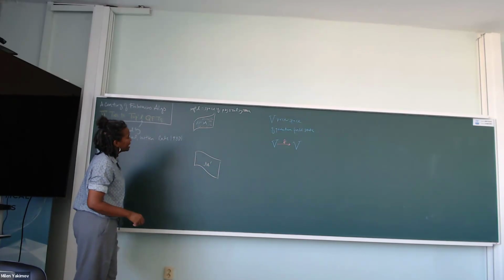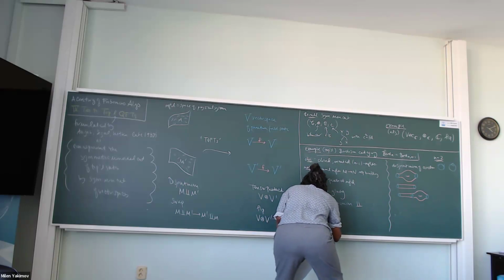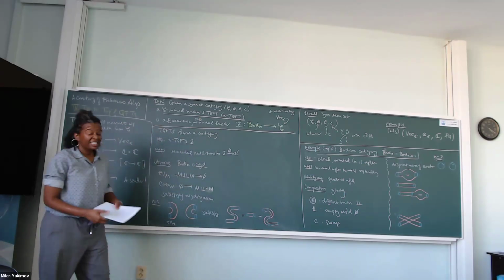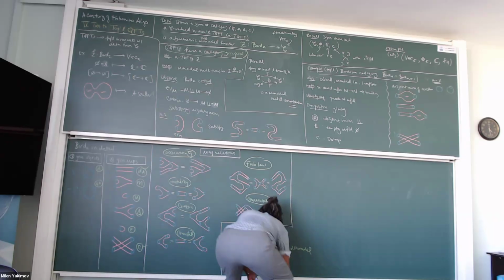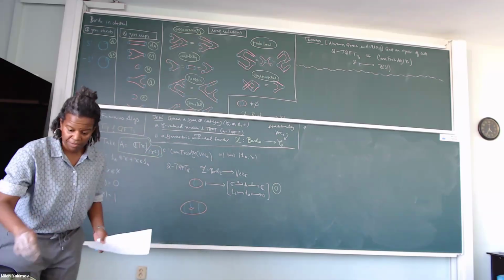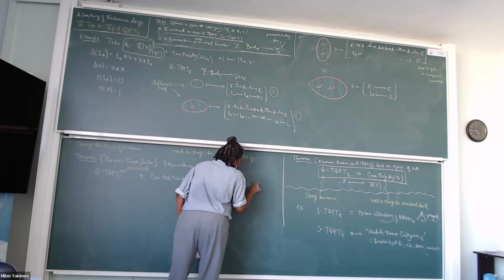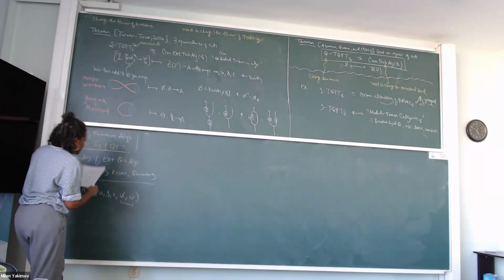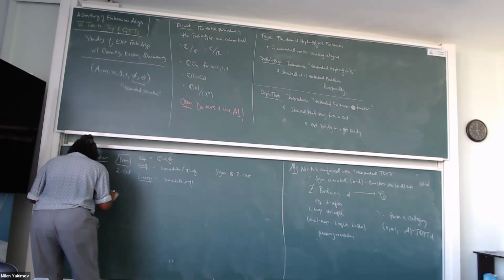Distinguished Lecture Series in Representation Theory and Mathematical Physics - Chelsea Walton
A Century of Frobenius Algebras - Part 4. Ties to 2-dimensional Topological Quantum Field Theories (2-d TQFTs)
Speaker: Chelsea Walton(Rice University)